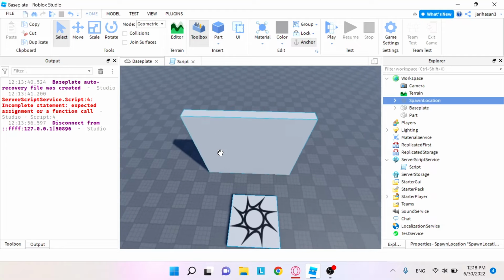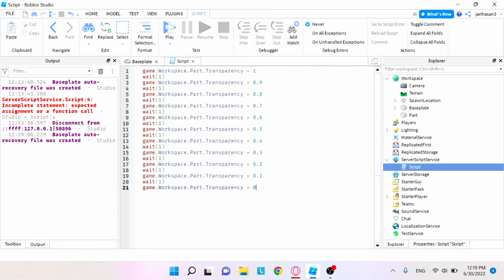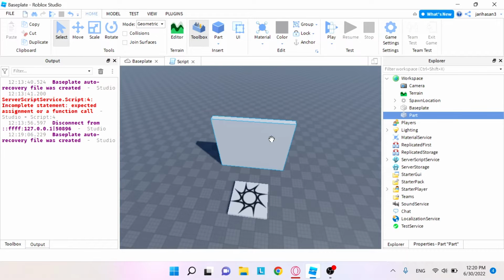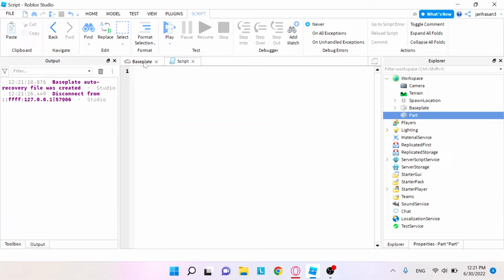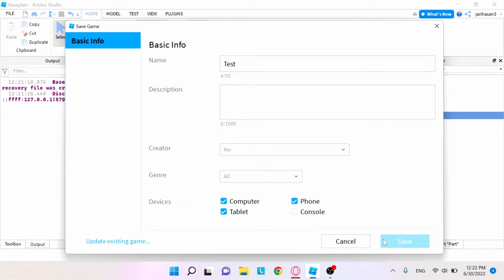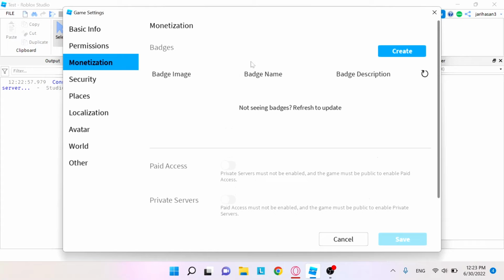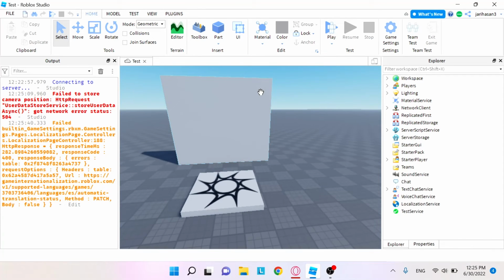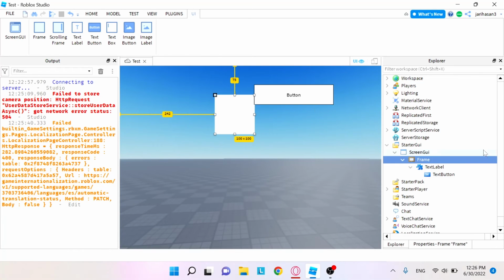Roblox Studio Beginners Guide: Episode #3 Basic Script, Game Settings, Basic UI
The Script:
game.Workspace.(YourPartName).Transparency = 1